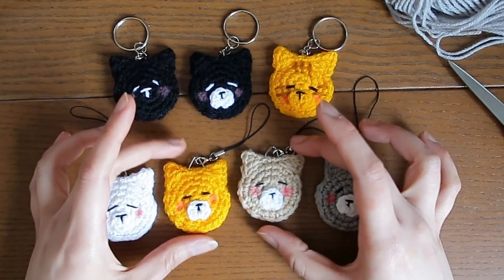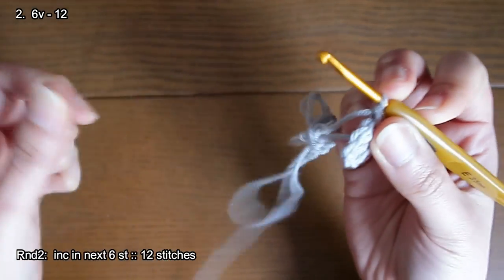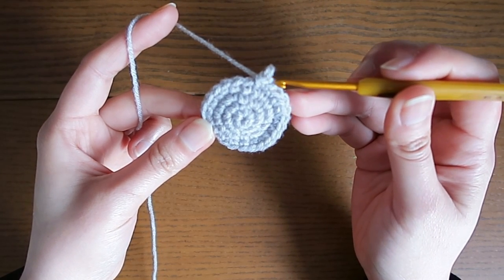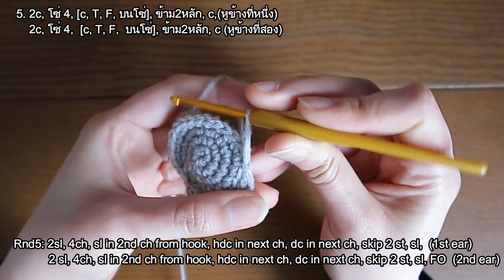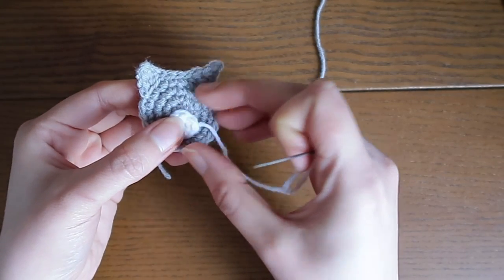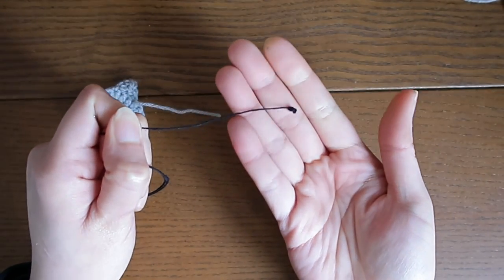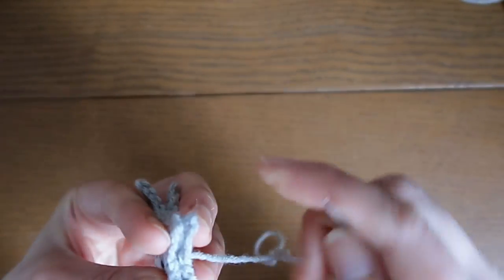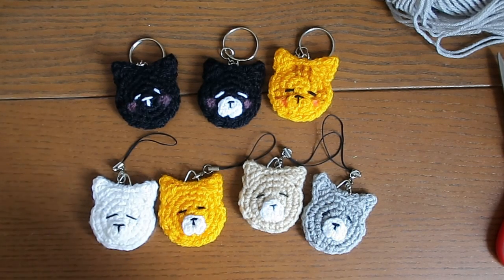How to crochet cat keychain, ornament | step by step | free amigurumi tutorial | Droopy eye set #1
This is the first tutorial of the droopy eye animal keychain set. The tutorial of this set is planned to uploaded once a month together with another bigger tutorial.

MATERIALS:
4 ply worsted weight yarn, 100% acrylic yarn.
3.5mm. or E size hook

Hook I used

ABBREVIATION
ch- chain
st - stitch
dc2tog- decrease double crochet
tr-treple crochet